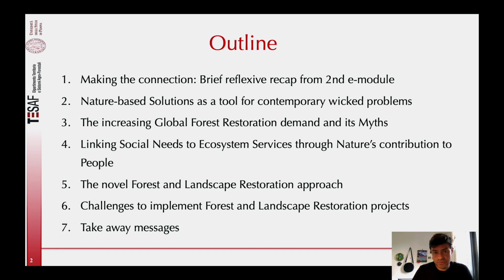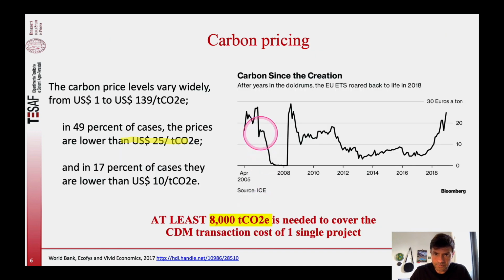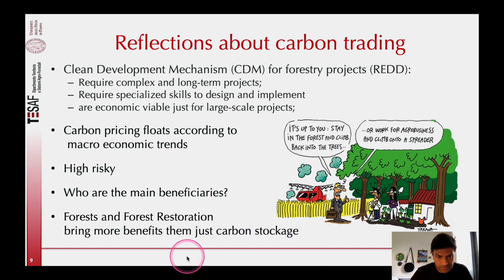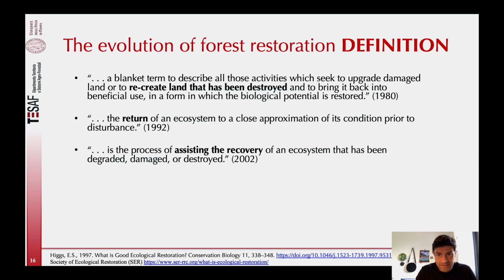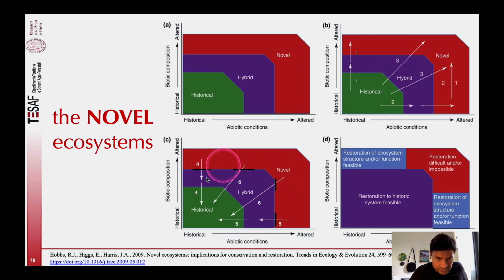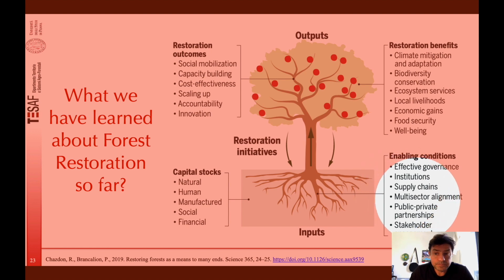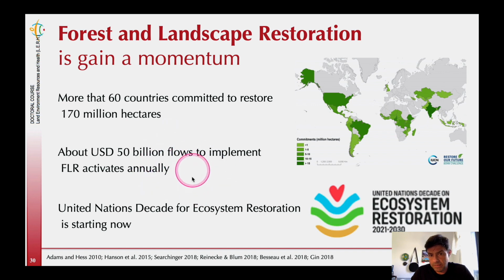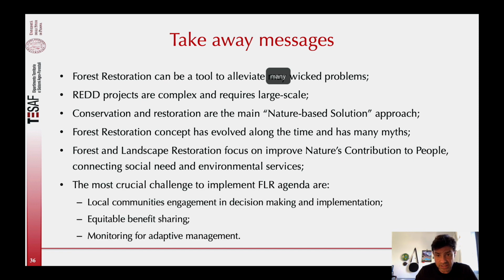FLR video class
AGN1030937 - CLIMATE CHANGE AND TROPICAL FORESTRY: MONITORING AND POLICIES 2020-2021
University of Padova